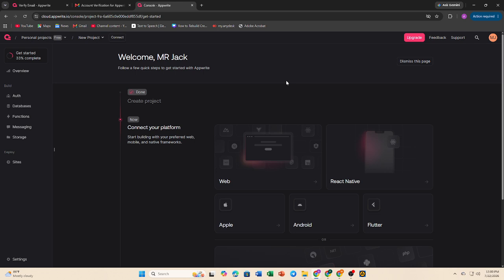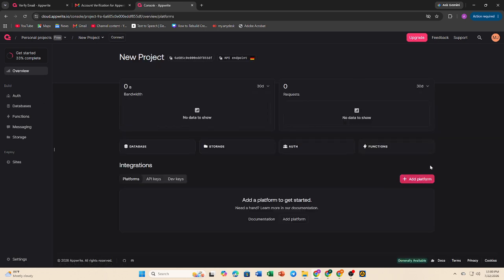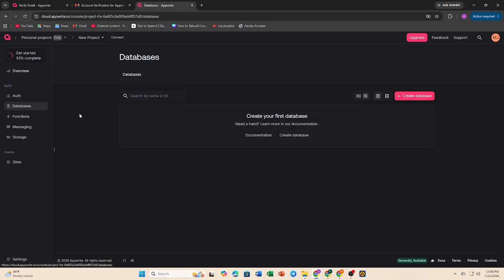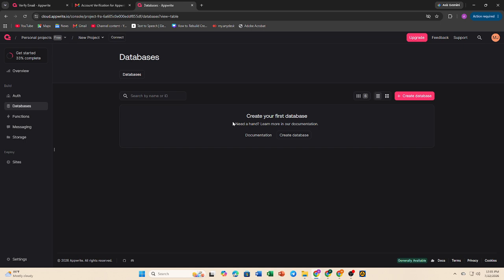How to Use Appwrite for Free Full Guide 2026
Learn how to use Appwrite for free with this complete step-by-step guide for 2026. This tutorial explains how to get started with Appwrite's free options, create a project, set up your backend, and use essential features such as authentication, databases, and storage.

Whether you're a beginner, student, or developer building a personal project, this guide will help you understand how to use Appwrite without paying and get started with powerful backend services for your web application.